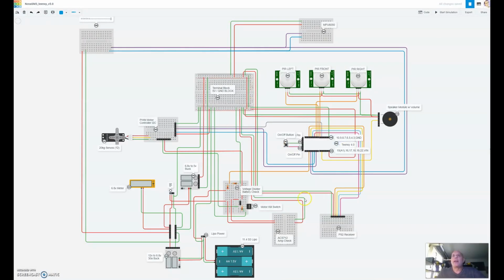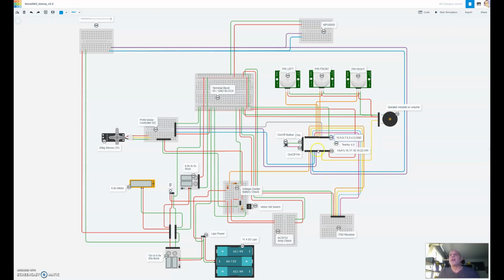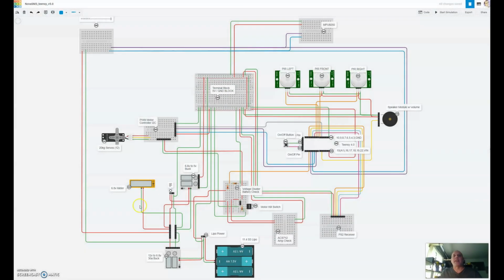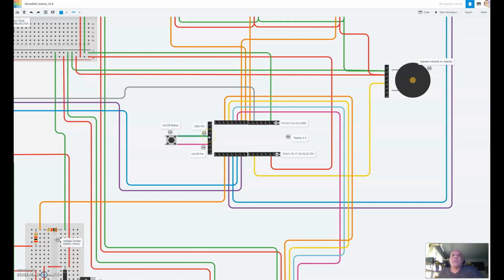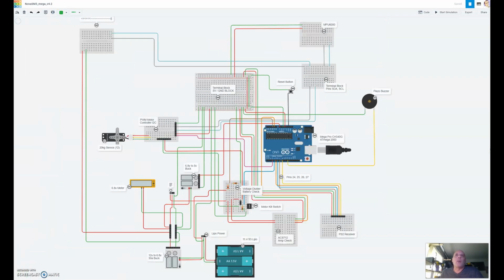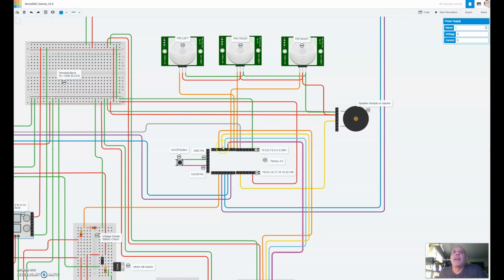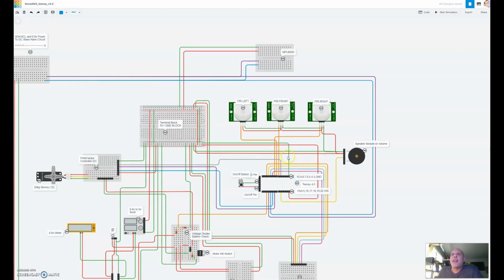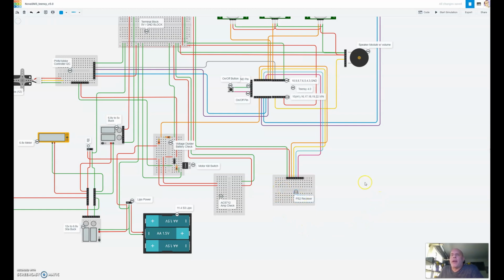Teensy 4.0 Wiring : Nova SpotMicro3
Next Video:  Teensy 5.0 Code Updates!

NovaSM3 Project